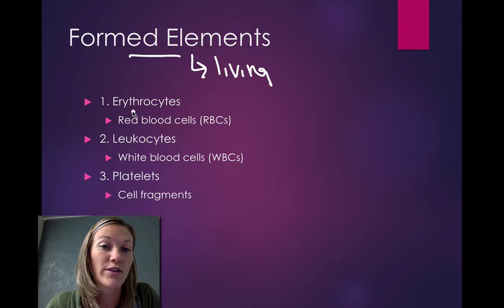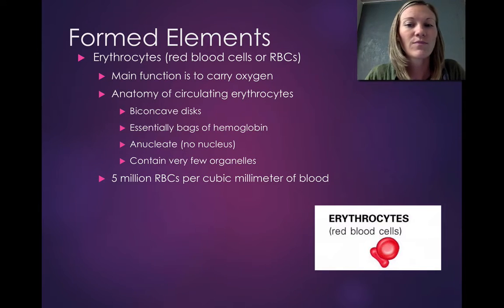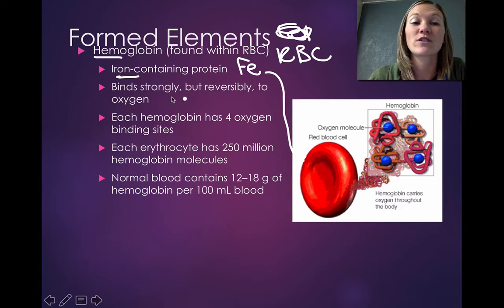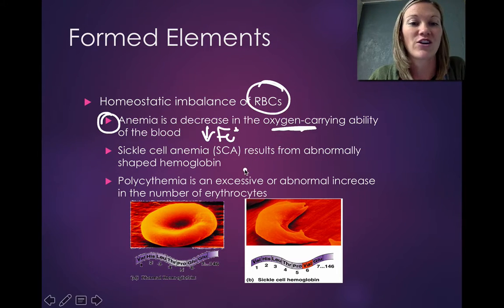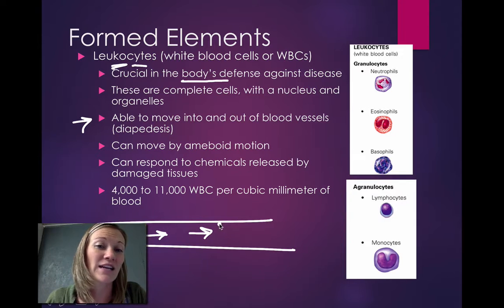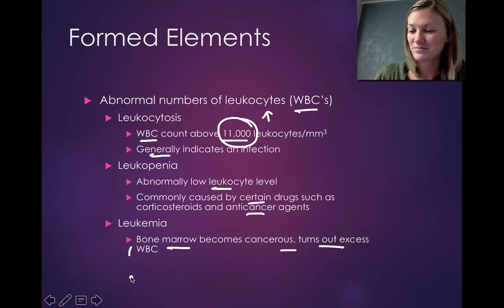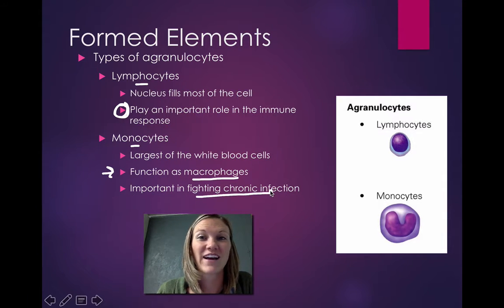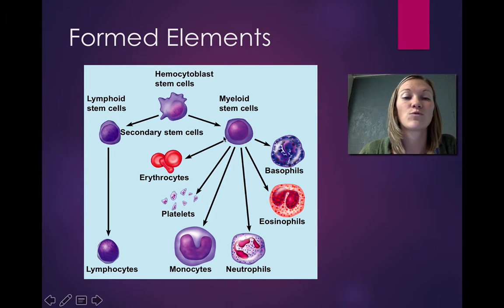002 Formed Elements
talks more on elements.